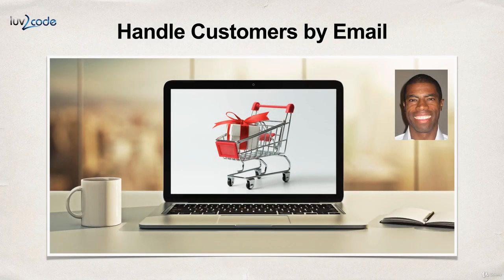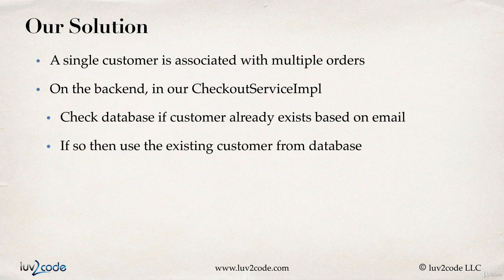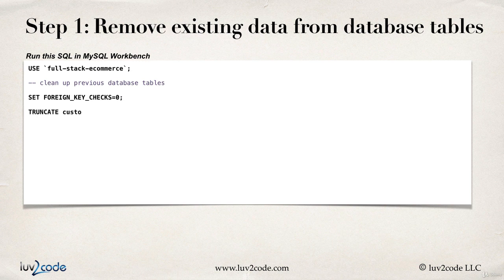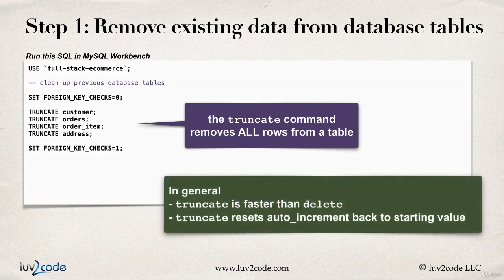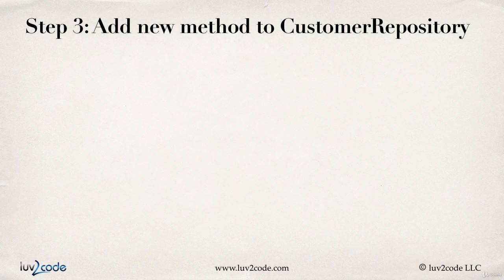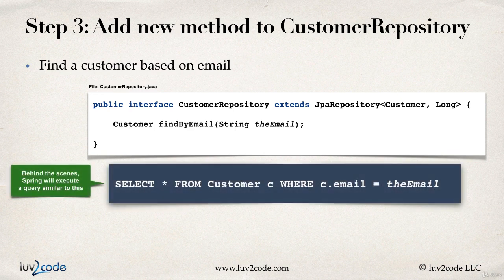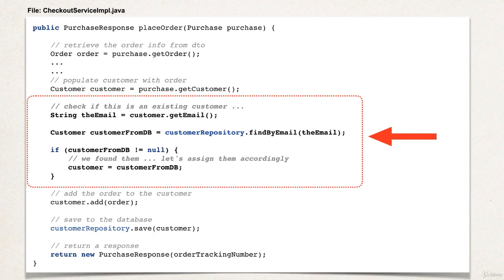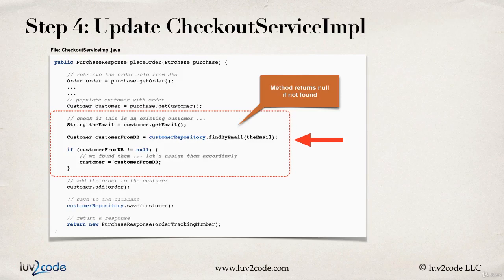001 Release 3 0 Refactoring Handle Customer By Email Overview 281